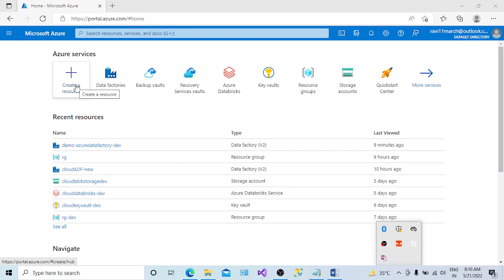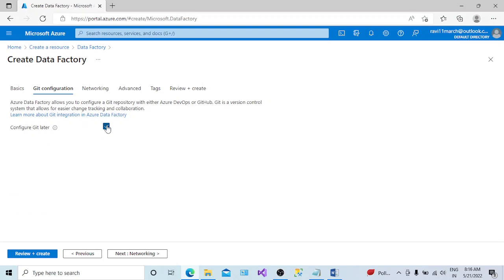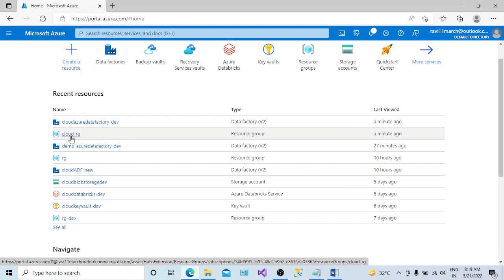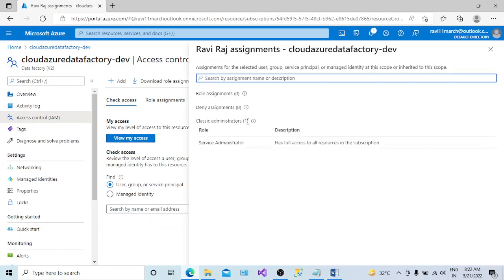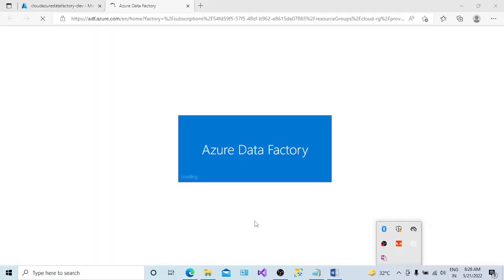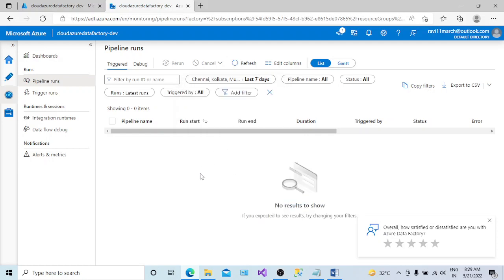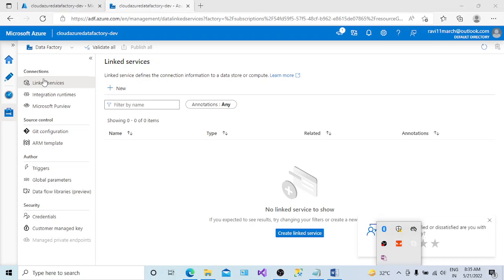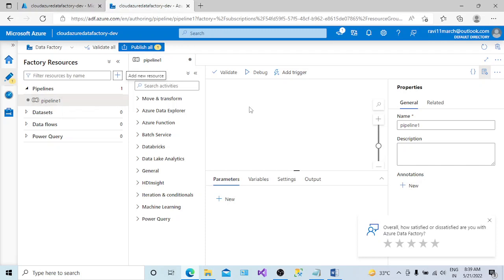2. Azure Data Factory Instance Creation Guide | Your Data Superpower Unleashed | ADF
Azure Data Factory Instance Creation Guide | Your Data Superpower Unleashed | ADF